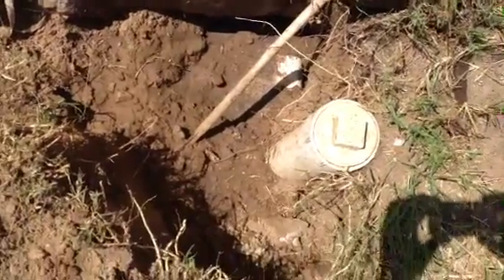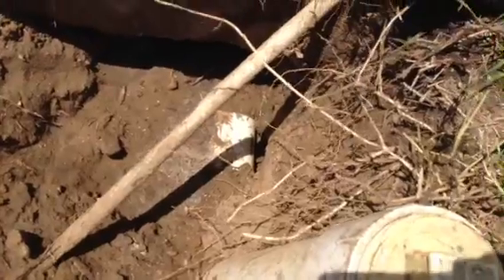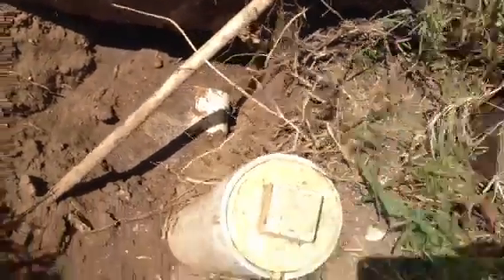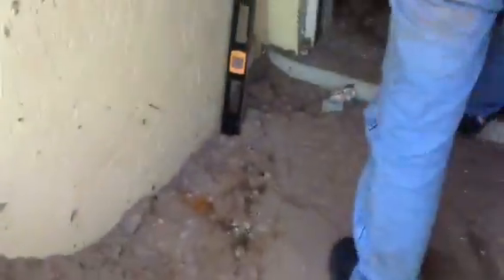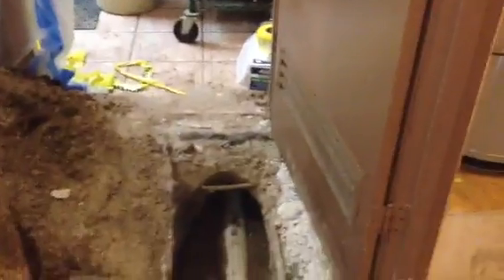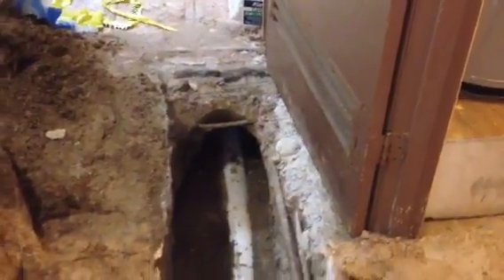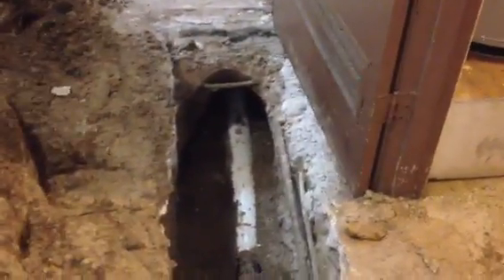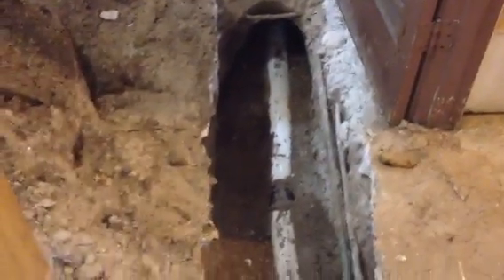Swift Plumbers customer 14897 video 3 of 4 day 2 pipe remov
Swift Plumbers customer 14897 video 3 of 4 day 2 pipe removed and replaced ready for backfill and rough cement on drain line dig up pipe replacement. May 30, see previous video see snake sewer inspection to see how we located this issue before scheduling repair. VFW